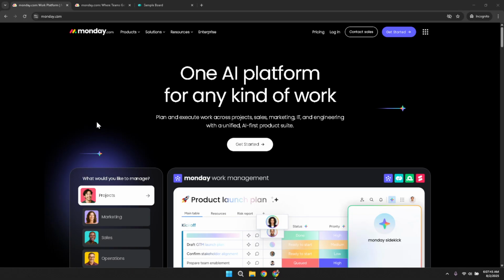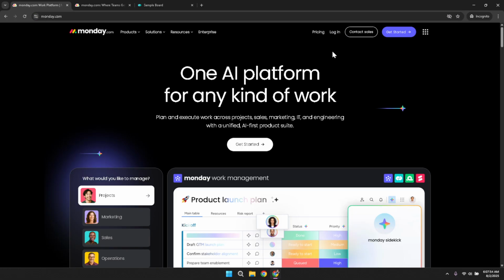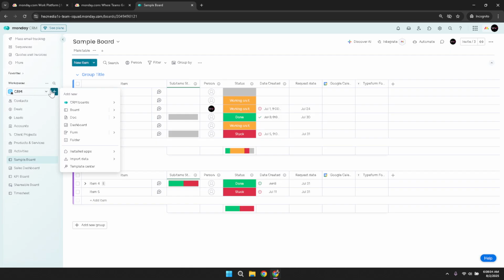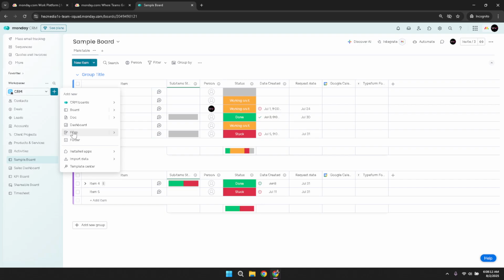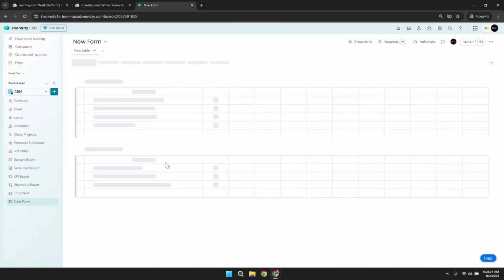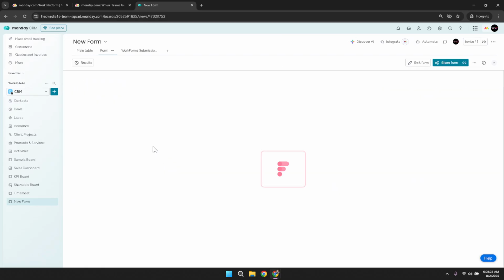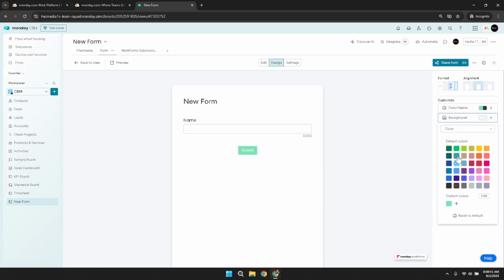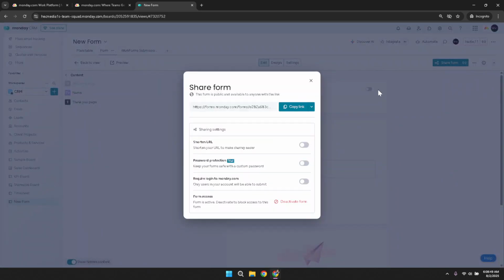How To Create & Setup Forms In Monday.Com [2025 Guide]